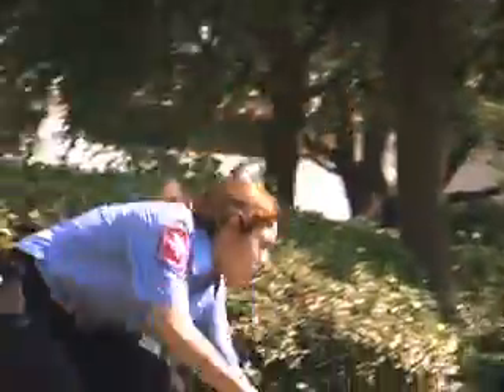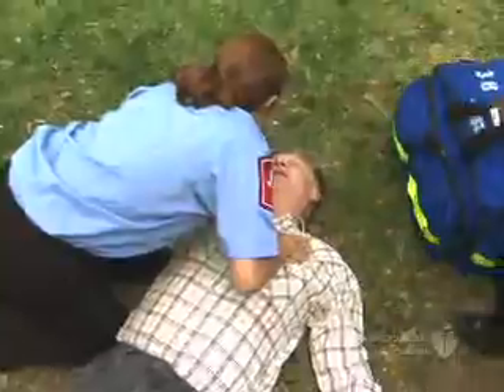1-Rescuer CPR (Cardio Pulmonary Resuscitation) Demo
Cardiopulmonary resuscitation (CPR) should be known by every one. It is a lifesaving technique useful in many emergencies,performed  to manually preserve intact brain function until further measures are taken to restore spontaneous blood circulation and breathing in a person in cardiac arrest.